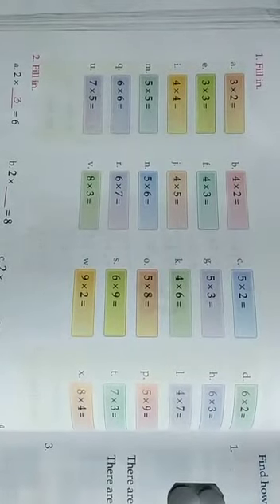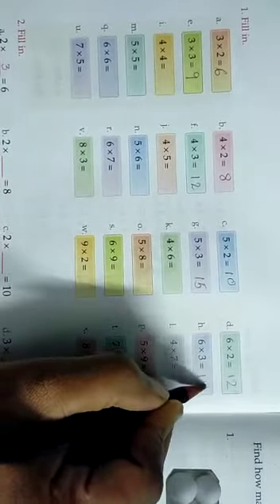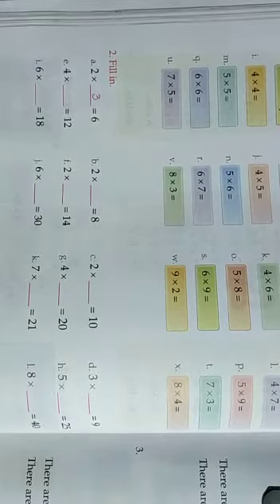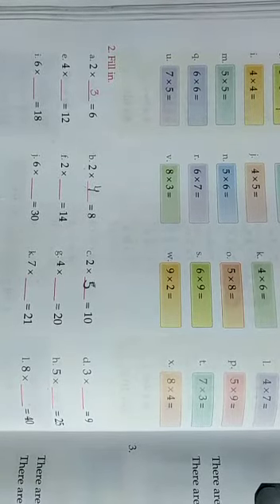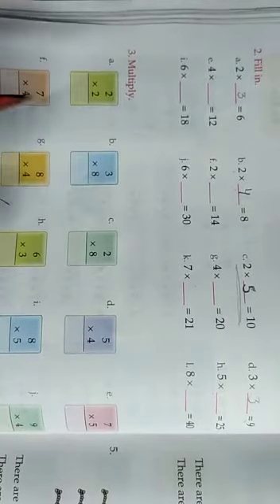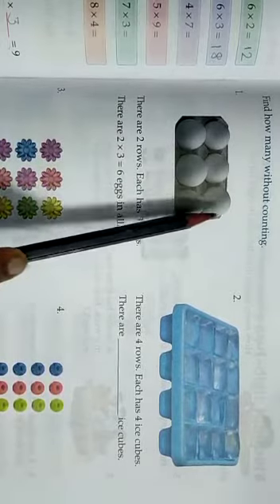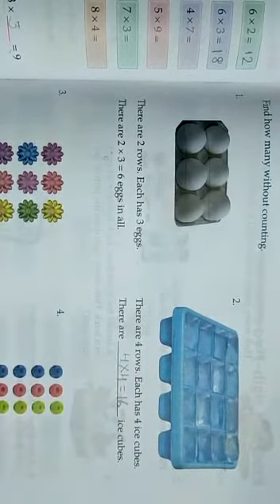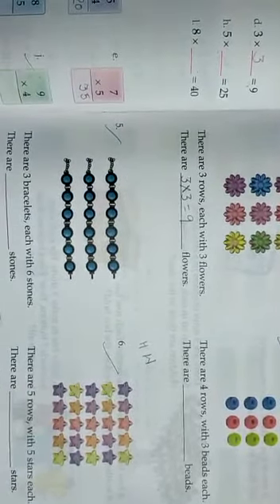Class 2, Maths,pg no 76 and 77 by seetha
Video from Seetha